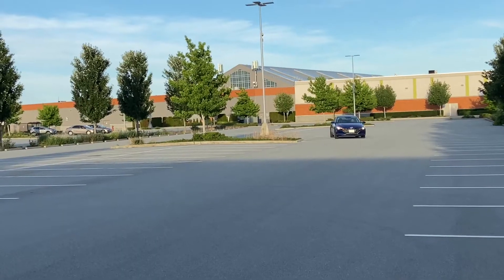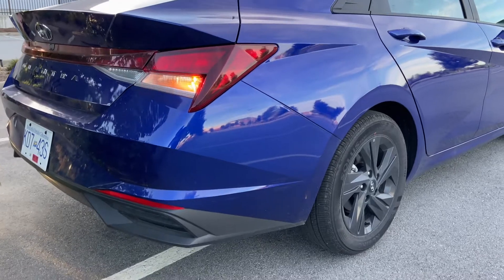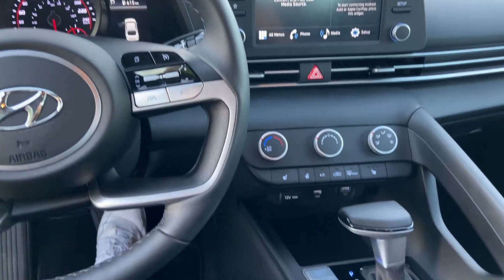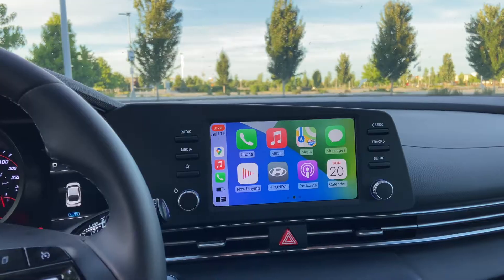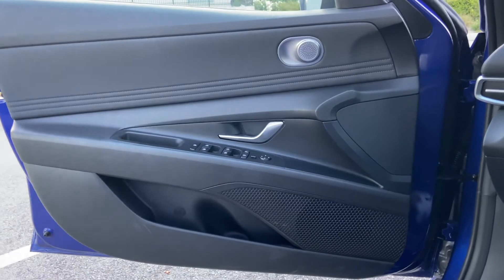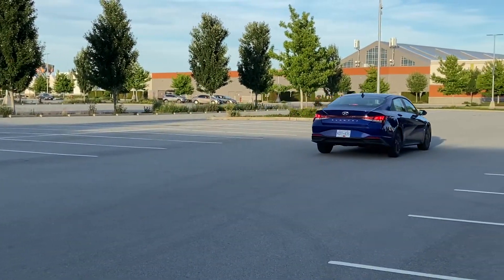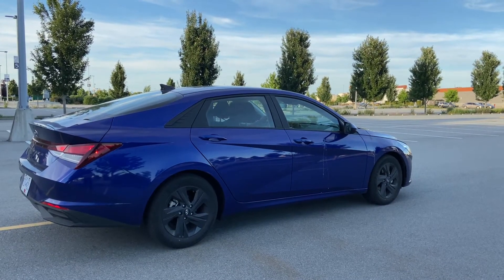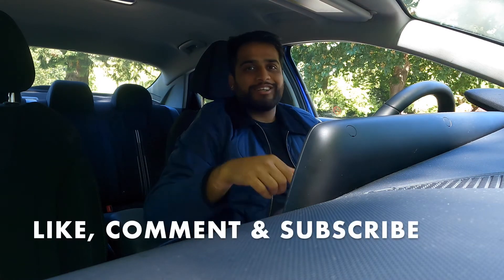2021 Hyundai Elantra - A BABY LAMBO?! [Review]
The Elantra, all new for 2021, has been a very successful car for Hyundai. Less and less manufacturers are in the compact car space as customers shift to crossovers. How does the Elantra stack up in this class? Let's find out

0:00 - Intro
0:47 - Exterior Impressions
3:05 - Interior Impressions
6:19 - Practicality
8:15 - Driving Impressions (and Active Safety)
10:23 - Powertrain (and Fuel Economy)
12:18 - Conclusion